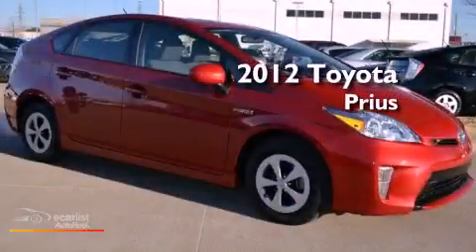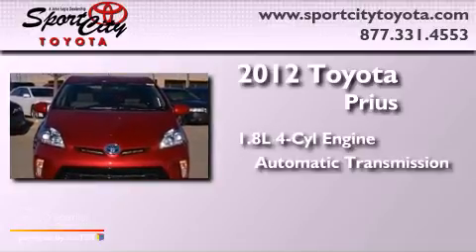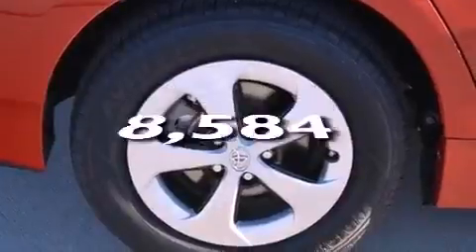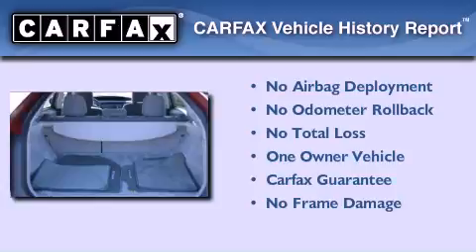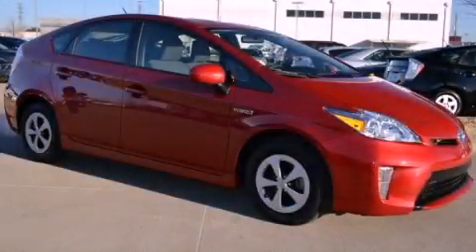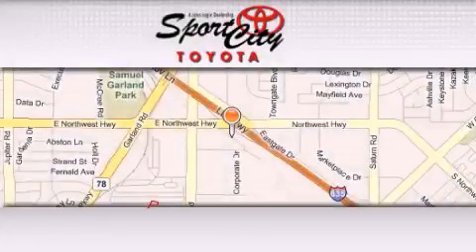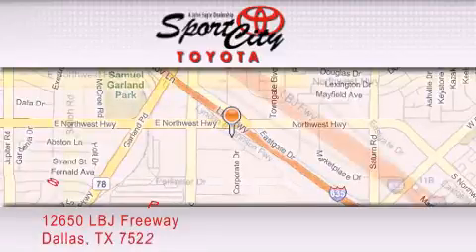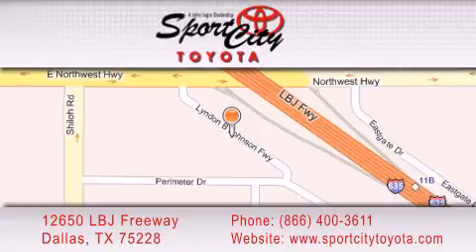2012 Toyota Prius Denton TX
Year : 2012
 Make : Toyota
 Model : Prius
 Engine : 1.8L DOHC 16-valve VVT-i Atkinson-cycle I4 hybrid engine
 Trans . : Automatic
 Exterior : Red
 Miles : 8,584

 2012 Toyota Prius Dallas TX